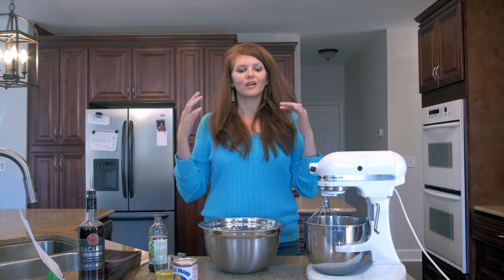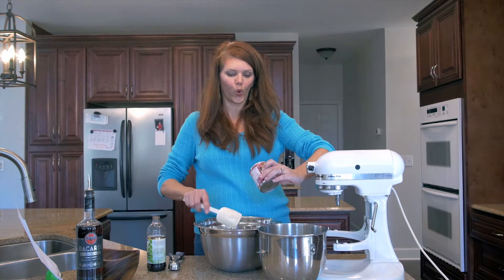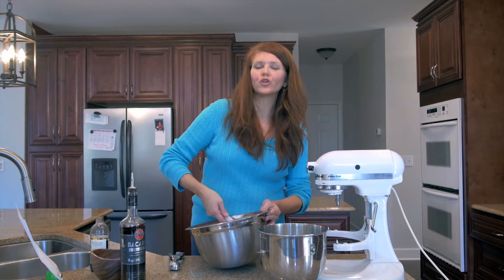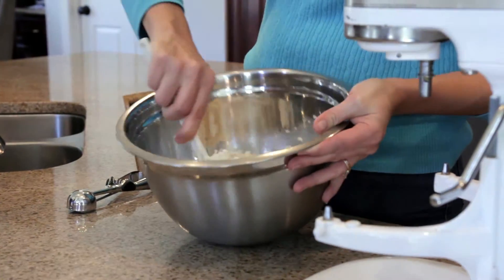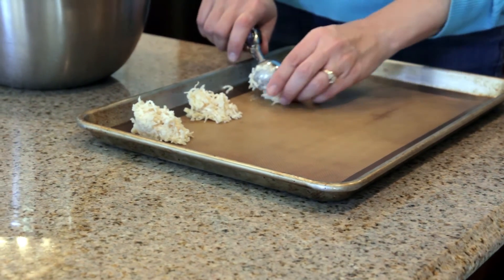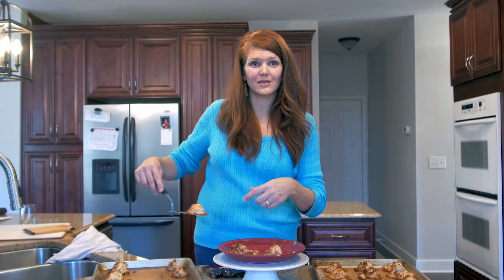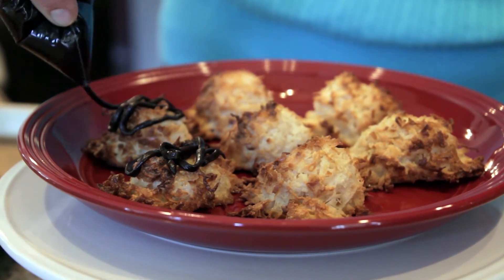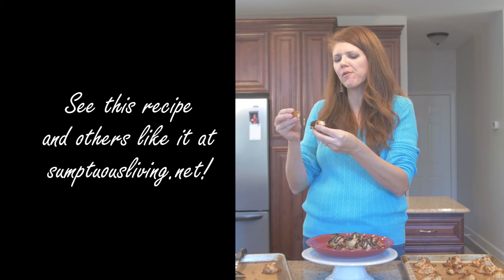Coconut Macaroons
Beautiful and delicious coconut macaroons drizzled with glossy chocolate ganache. Oh, and don't forget about the rum! This is Mandy's world after all.